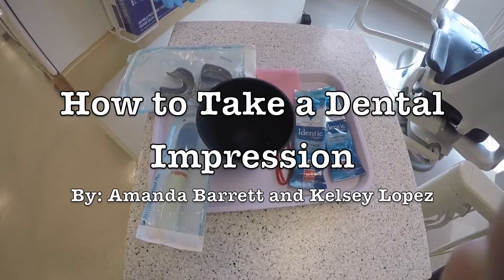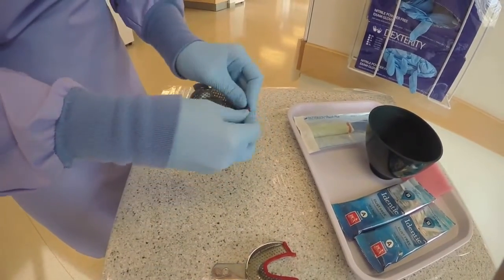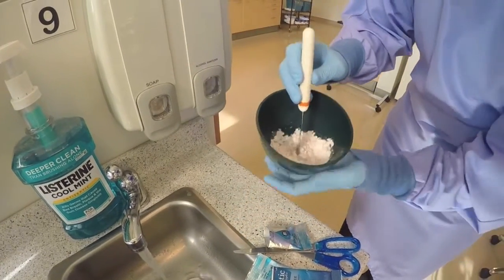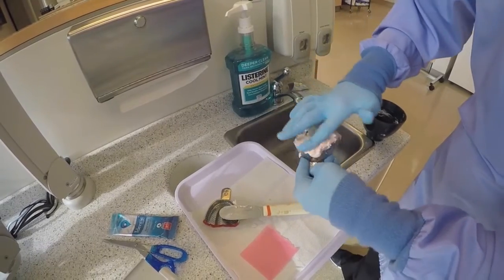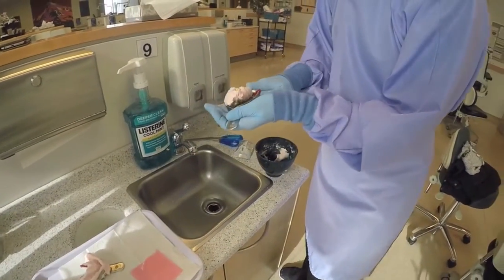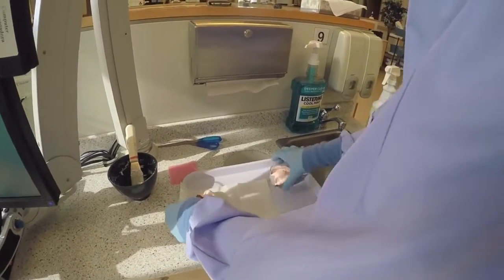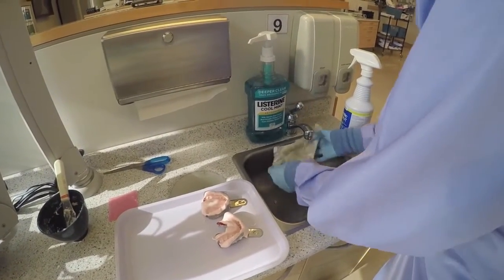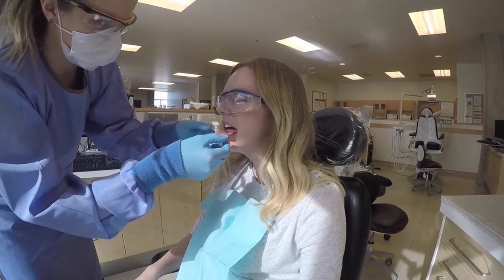Teaching Strategies: Dental Impressions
Class Project: Dental Impressions